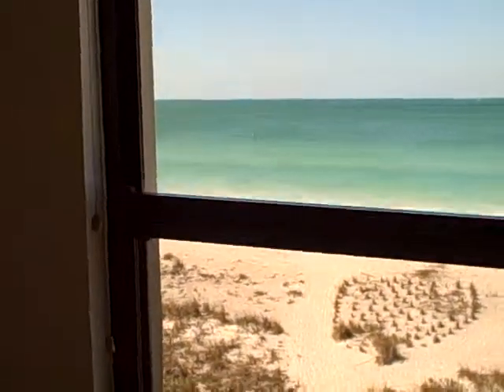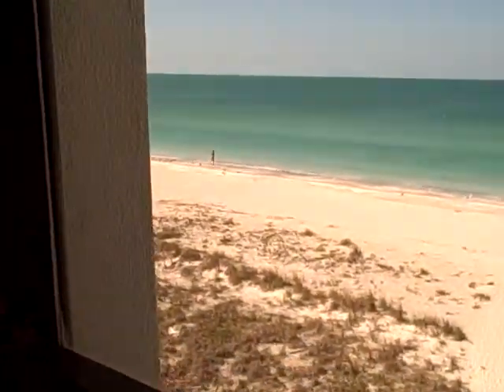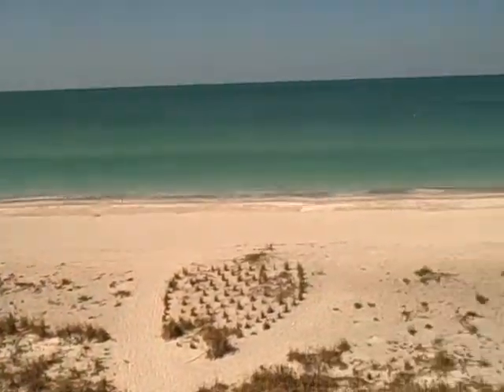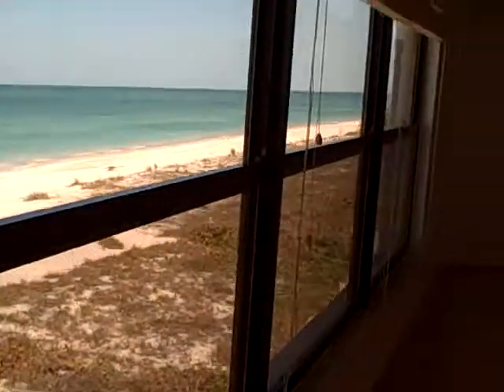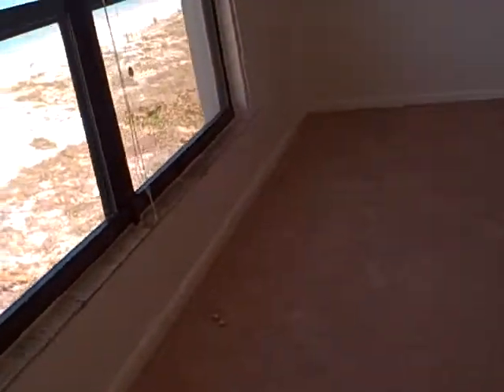3210 Gulf Blvd, #305, Belleair Beach, FL -- Belleair Sands Condo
Deborah Ward, Realtor, Keller Williams Gulfside Realty, Clearwater Beach presents:
3210 Gulf Blvd, #305 Belleair Beach, FL
Direct Gulf views!
Looking to sell or buy Belleair Beach real estate?